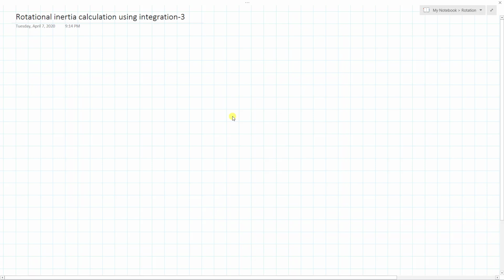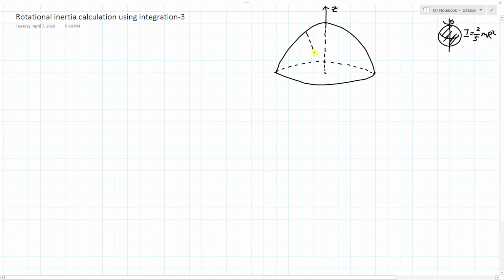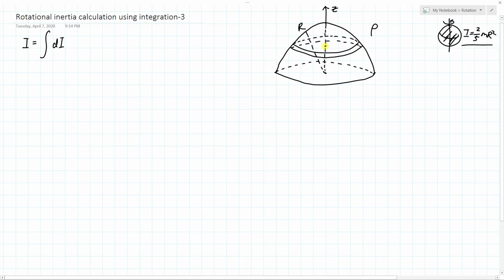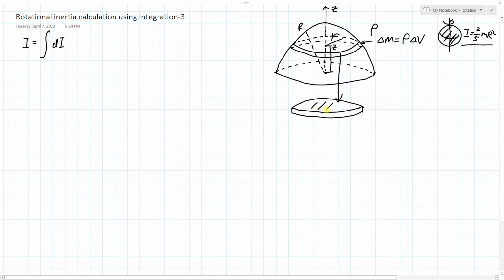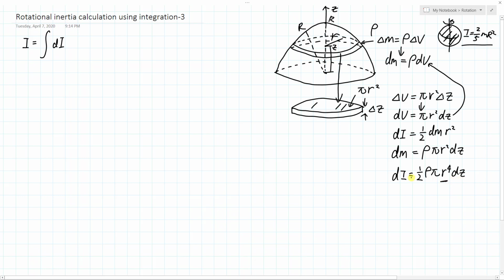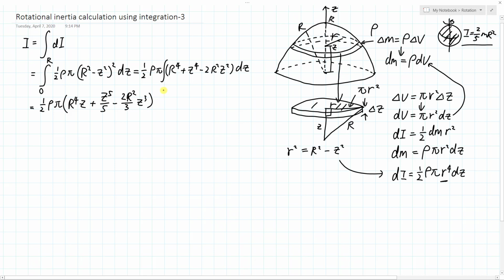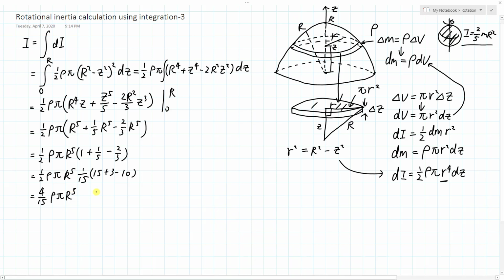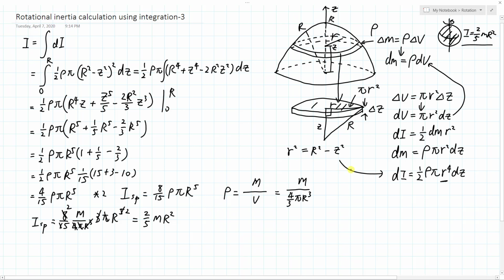Rotational inertia calculation using integration 3